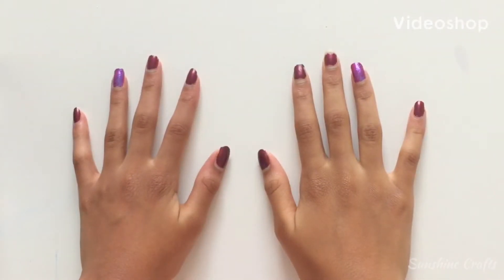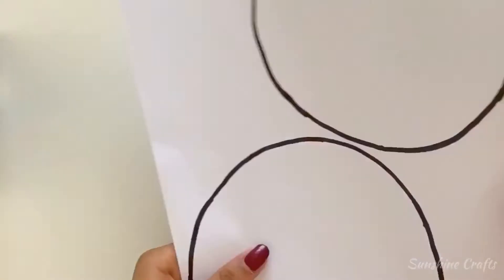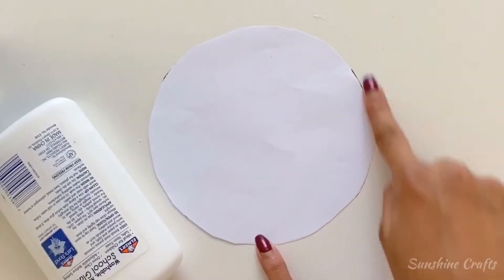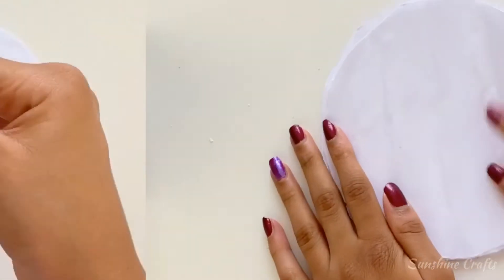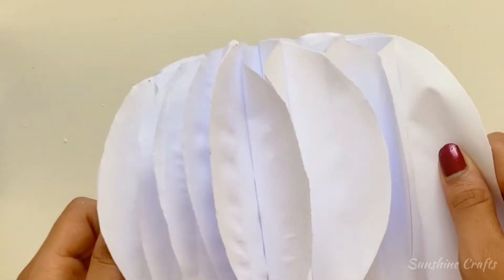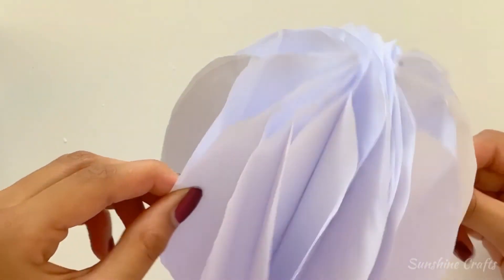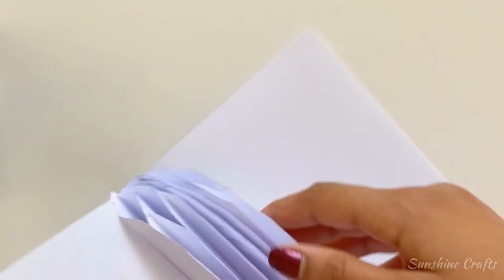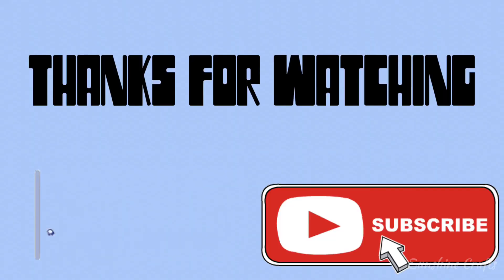Paper ball decoration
In this video I will be showing you how to make a lovely paper ball to decorate things with.

Summer upload schedule:Saturdays and Wednesdays 9am CDT